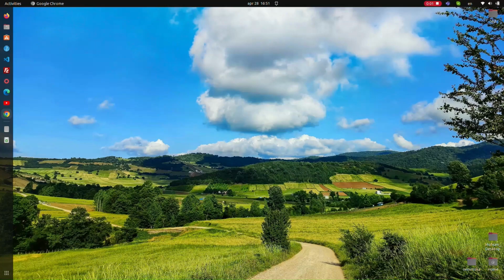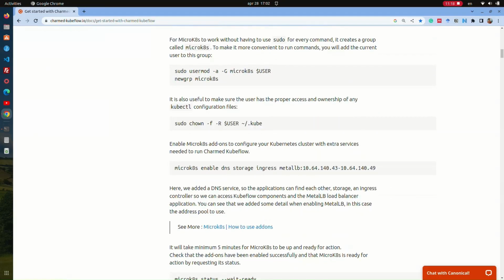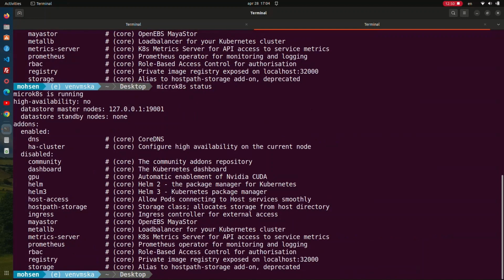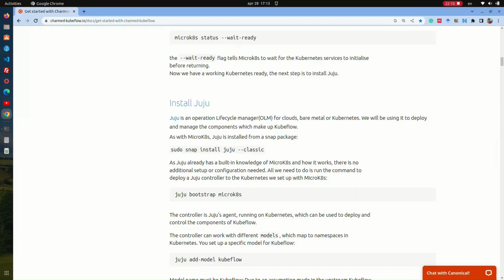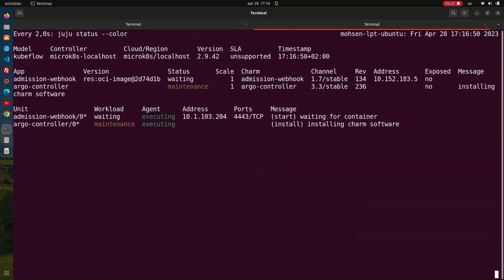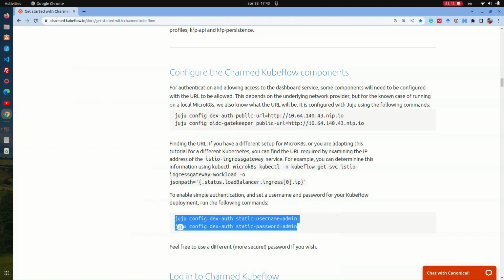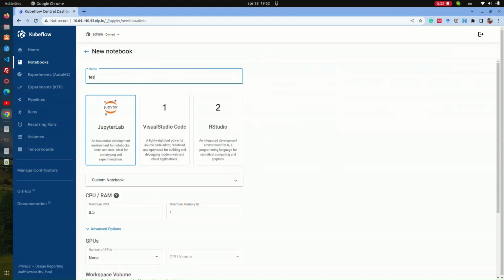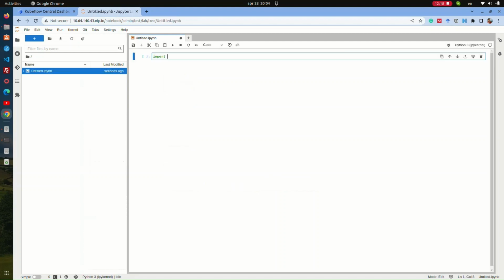Kubeflow: A Step-by-Step Installation Guide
Kubeflow is an open-source platform for running machine learning workloads on Kubernetes, an open-source container orchestration system. Kubeflow provides a set of tools and frameworks for building, deploying, and managing machine learning workflows on Kubernetes clusters.

Kubeflow can be used for several MLOps tasks, such as data preparation and cleaning, model training and evaluation, model deployment, and monitoring. It includes several pre-built components and pipelines for these tasks, which can be customized and extended to fit specific use cases.

One of the key benefits of using Kubeflow for MLOps is that it provides a unified platform for data scientists and engineers to collaborate and manage their ML workflows. Kubeflow allows data scientists to focus on developing and testing models, while engineers can handle the infrastructure and deployment aspects.

Kubeflow also provides several benefits for MLOps teams, such as:

1. Scalability: Kubeflow allows ML workloads to scale up and down based on demand, making it easier to handle large datasets and complex ML models.
2. Reproducibility: Kubeflow enables version control and reproducibility of ML models, ensuring that the same results can be replicated across different environments.
3. Automation: Kubeflow provides automated workflows for ML tasks, reducing the need for manual intervention and improving the efficiency of the ML pipeline.

Overall, Kubeflow is a powerful tool for MLOps teams looking to streamline and scale their ML workflows on Kubernetes.

Offical website of the Charmed Kubeflow

Install and prepare MicroK8s

sudo snap install microk8s --classic --channel=1.24/stable

User and Group

sudo usermod -a -G microk8s $USER
newgrp microk8s
sudo chown -f -R $USER ~/.kube

Enable Microk8s add-ons

microk8s enable dns storage ingress metallb:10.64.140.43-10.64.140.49
microk8s status

Install Juju

sudo snap install juju --classic
juju bootstrap microk8s

Set up a specific model for Kubeflow

`juju add-model kubeflow`

Deploy Charmed Kubeflow

juju deploy kubeflow --trust  --channel=1.7/stable
watch -c juju status --color

Configure the Charmed Kubeflow components

Username and password for your Kubeflow deployment

juju config dex-auth static-username=admin
juju config dex-auth static-password=admin

I build open-source tools for Kubernetes, MLOps and AI infrastructure:

KubeIntellect - LLM-driven Kubernetes operations behind a human approval gate

YazSes - free, offline voice dictation for Linux, macOS and Windows

NovaFabric - capture, replay and diff for AI agent runs